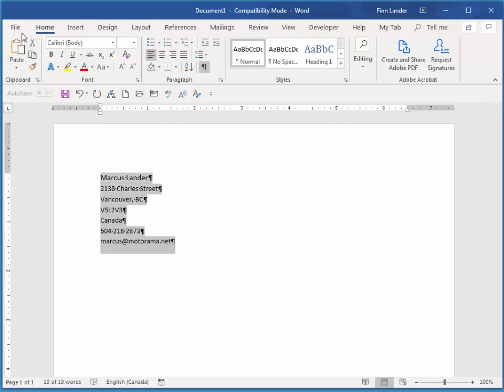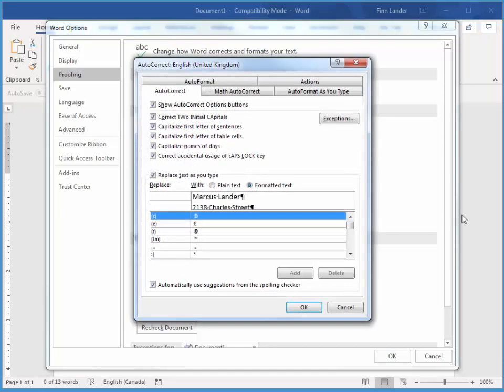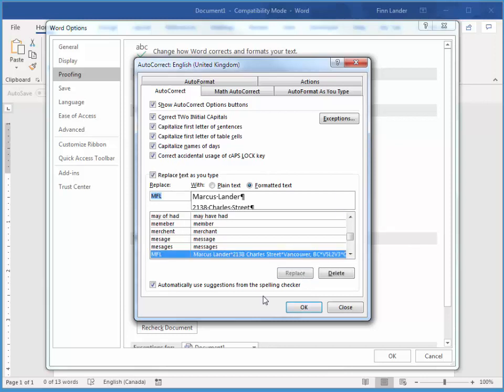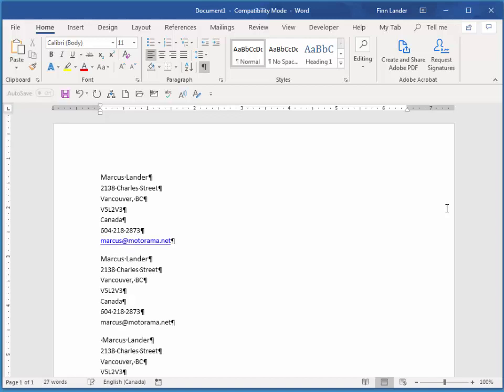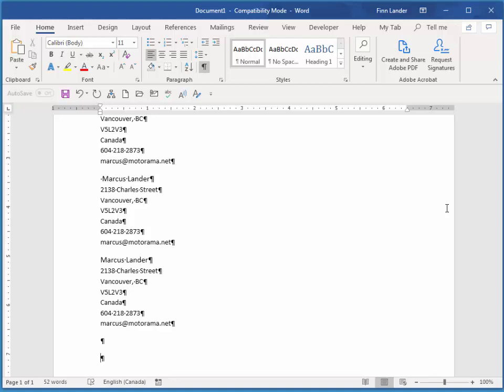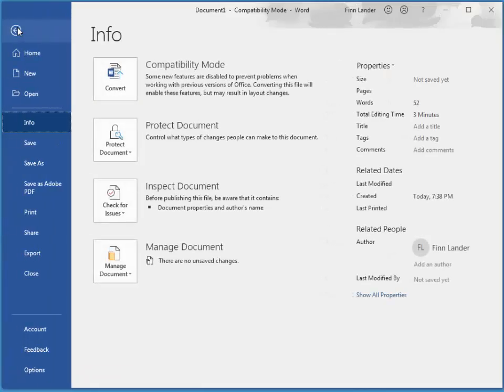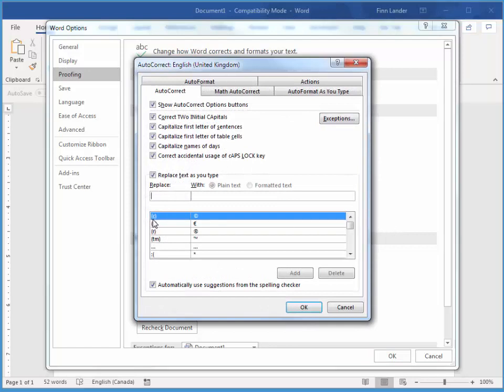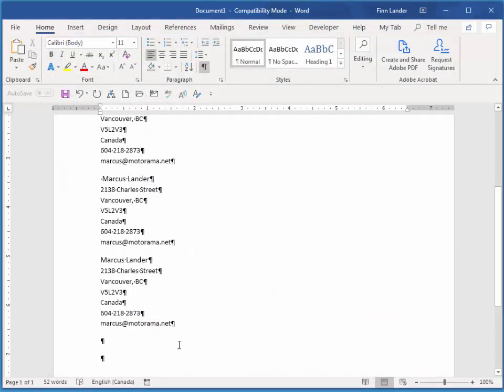Microsoft Word Autocorrect